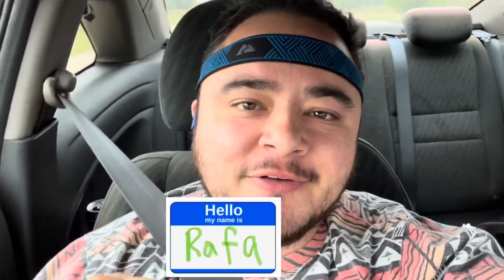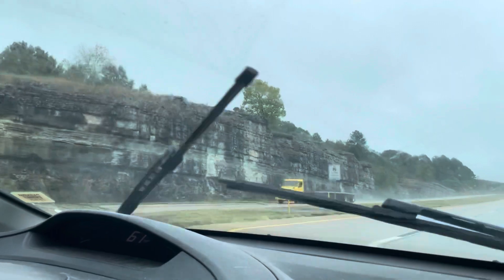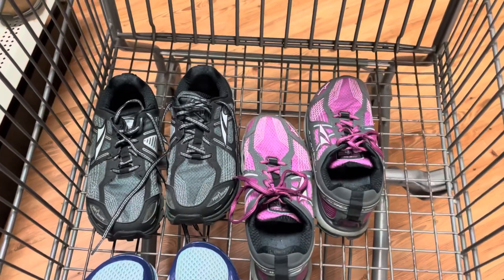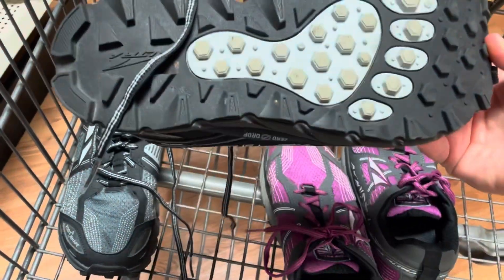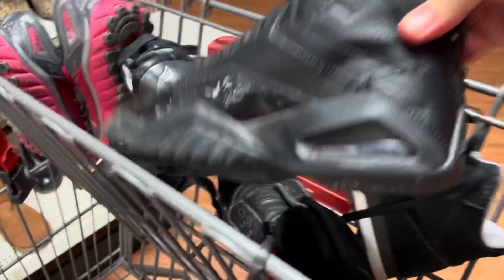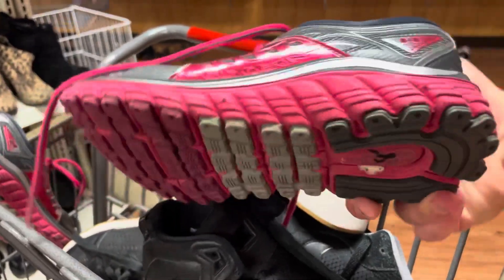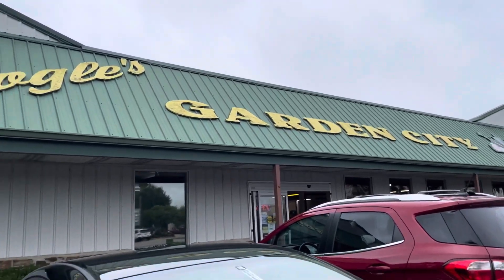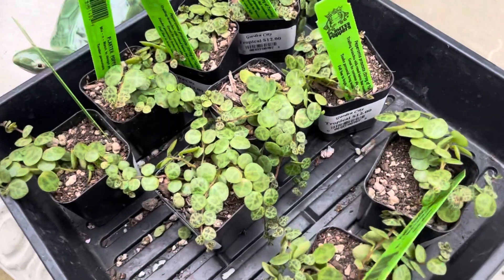Reselling Road Trip - Arkansas